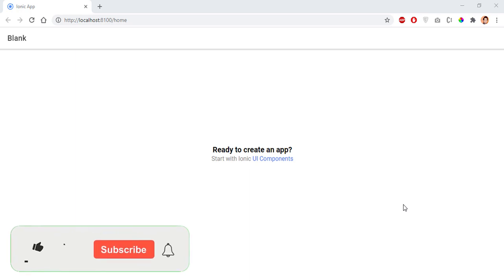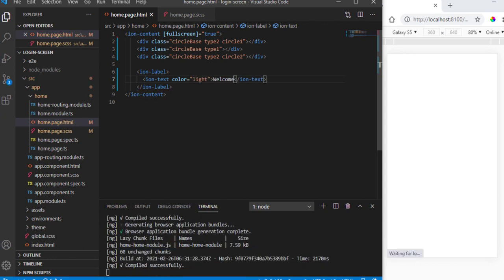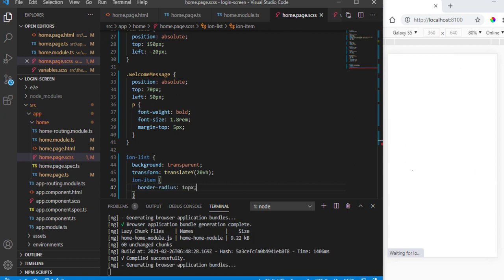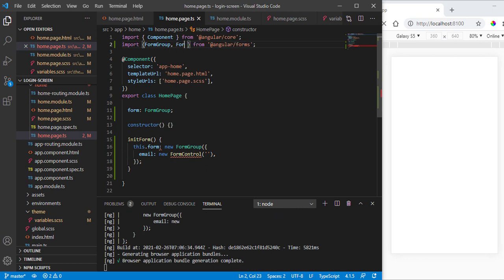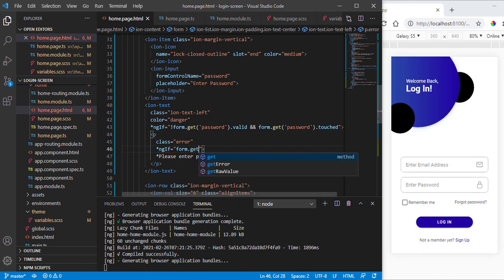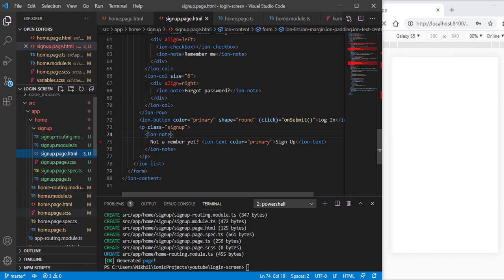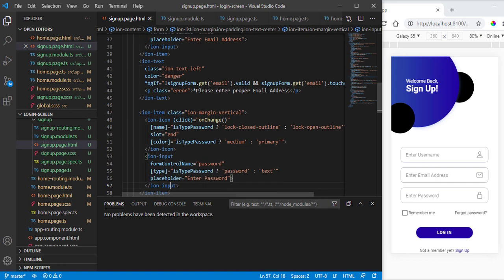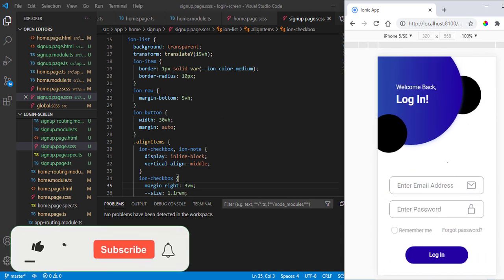E-LEARNING APP | FUN LEARNING APP - Ionic 5 UI - Ep 5 | Login, Signup Screens | Auth Screens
Hello Guys! Welcome to CodingTechnyks, I'm Back with another Episode of App Auth Screen Series. This time I brought to you an E-Learning App (such as BYJU, UDEMY and many more) Auth Screen UI​ using​ Ionic5.
► Features:-
      Sign In Screen
      Sign Up Screen
      With proper Form Validation & error messages.

► Timestamps
00:00​ App Promo
00:34​ Welcome & Setup
01:20 Login Screen
23:54 Signup Screen
38:32 Outro

Its a very good website where they are sharing such awesome designs for free. Do check it.